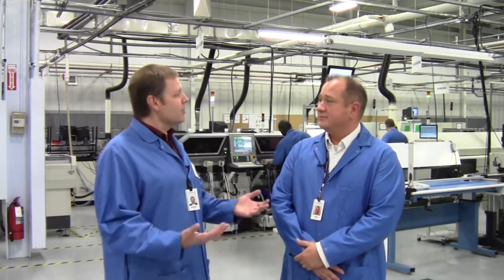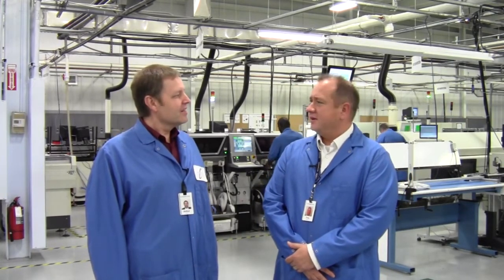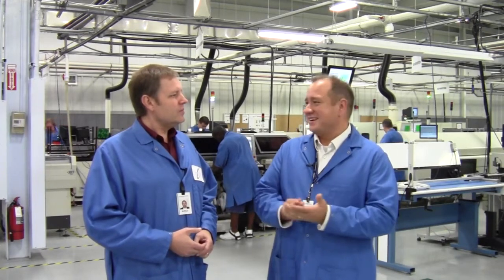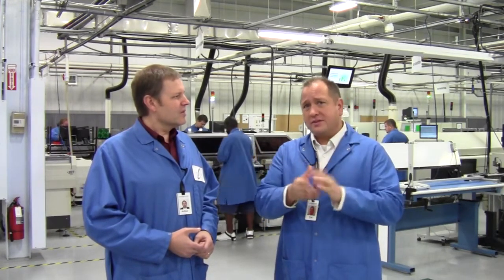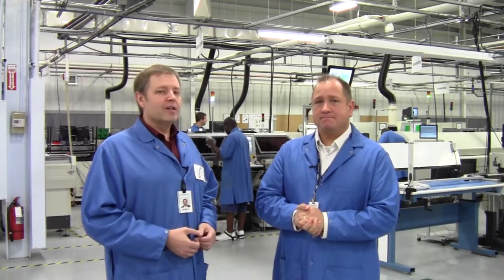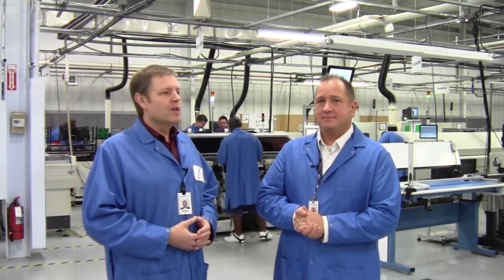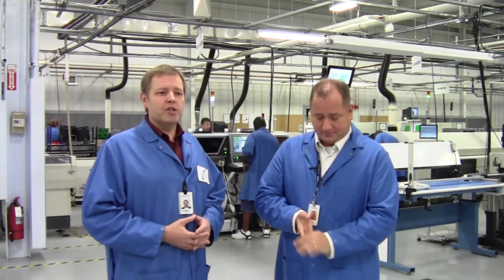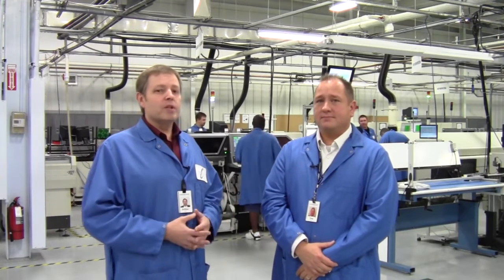Creation Technologies Lexington Update & September 2011 Performance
Come see the inside of an electronics manufacturer in Lexington, Kentucky! This is 'Made in the USA' at its finest. Watch an interview from the production floor as monthly highlights are delivered by CEO Arthur Tymos and General Manager - Lexington, Troy Watros.

Creation continued its strong revenues over the last few months, and remains ahead of its budgeted annual forecast while overcoming the challenges faced in the current economy.